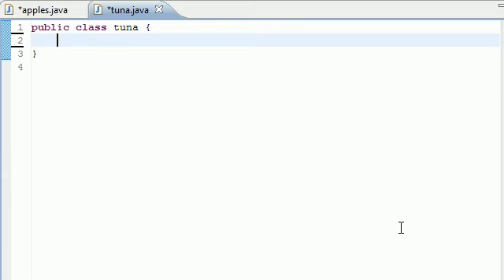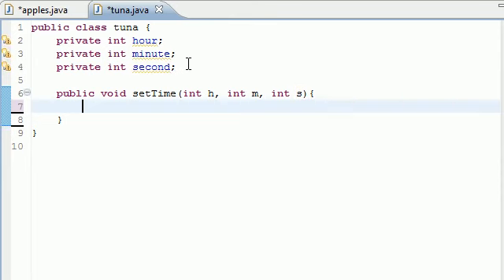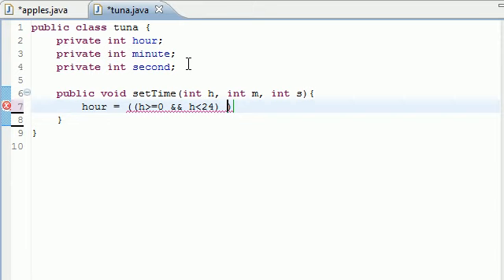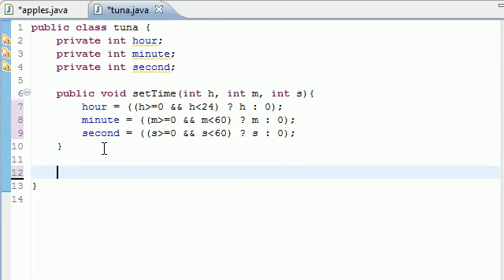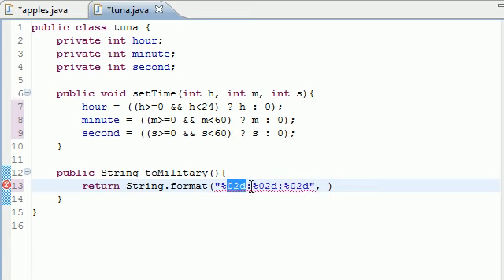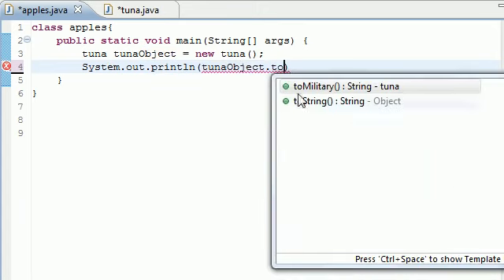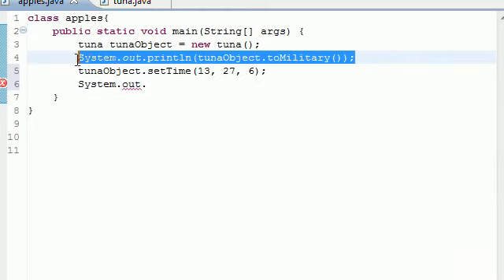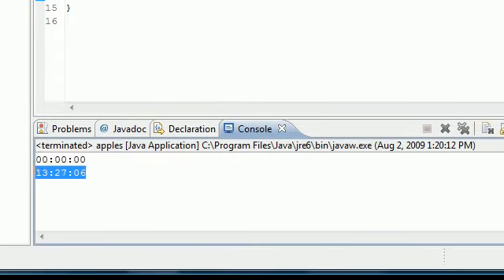Java Programming Tutorial 36 Time Class1